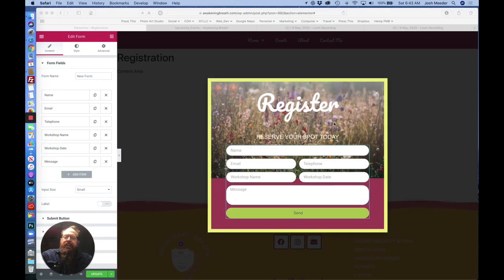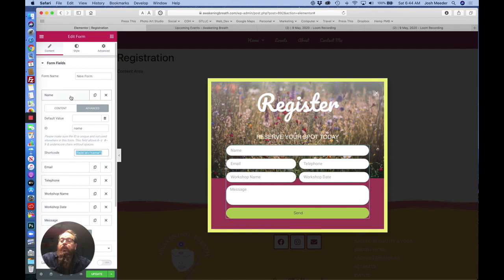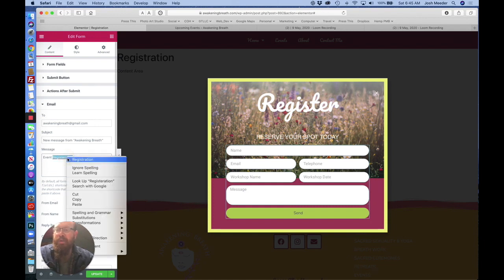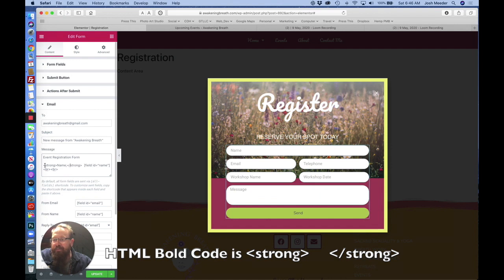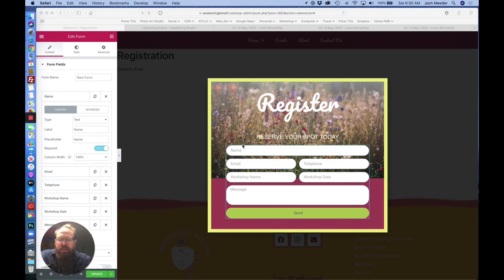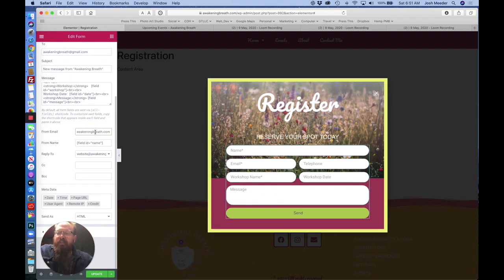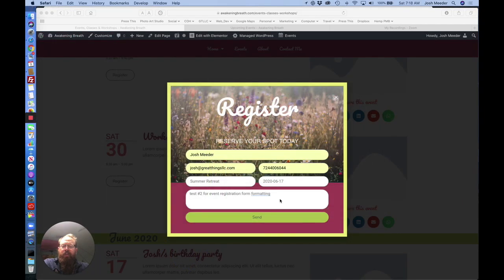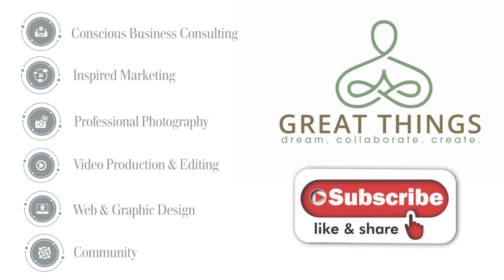Setting up Elementor Forms and formatting the generated email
Elementor's Forms are a powerful way to connect and engage with your clients and visitors.   In this video, you will learn how to set up a form, adjust the form field metadata and attributes, create a readable email and add additional recipients to the generated form email.

Proper setup will save you a lot of headaches and lost contact opportunities.  Take a few minutes to understand the form fields and various settings.    There are a few key settings that can cause problems and frustration.

***CORRECTION: at 4;49 The "From" Email should be [field id="email"] not the domain email, as I described. This will create problems in replying to the form you receive".